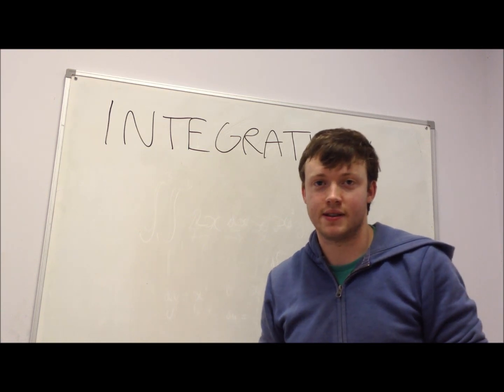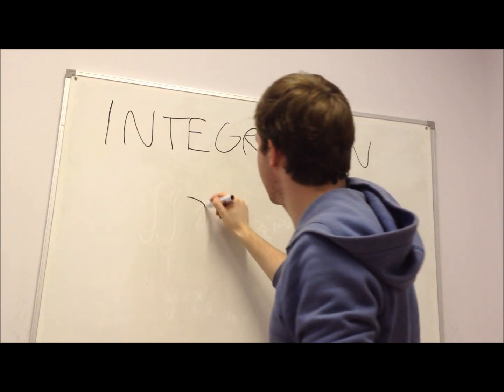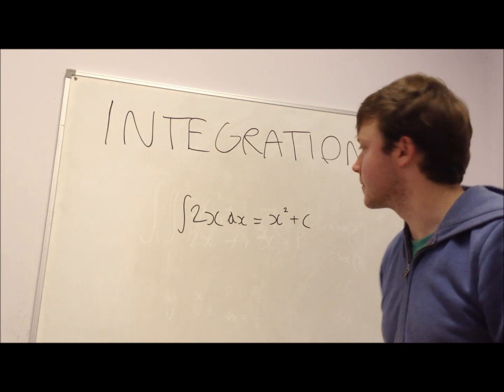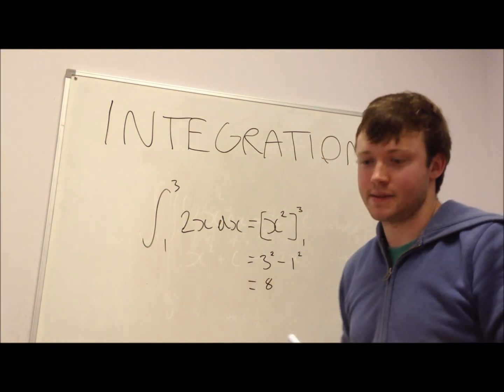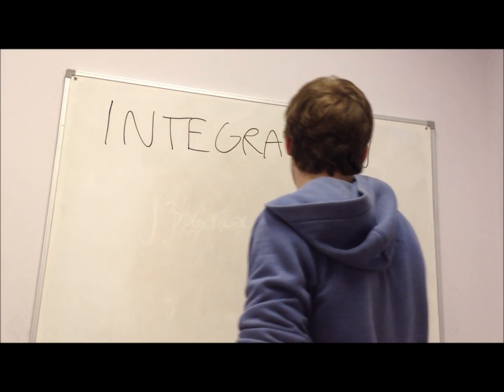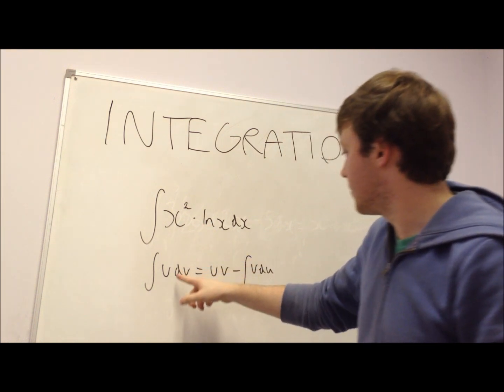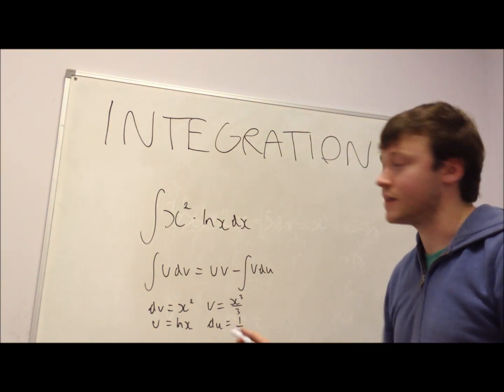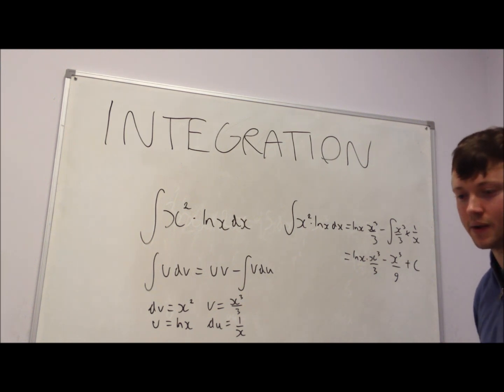Basic Integration Tutorial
An insight into integration as the inverse of differentiation, as well as a worked example on integration by parts.